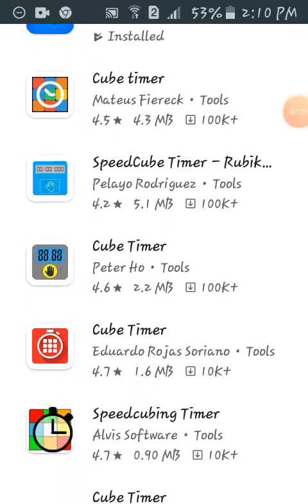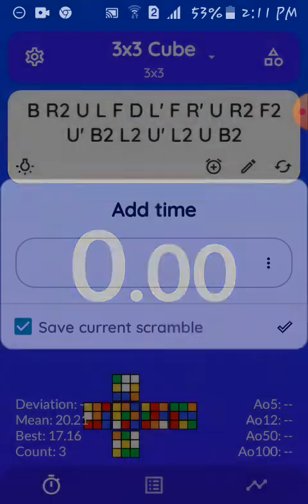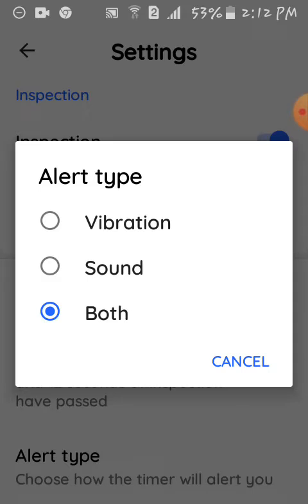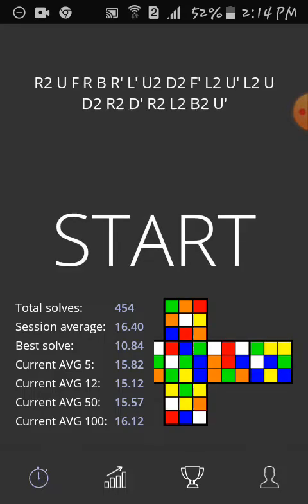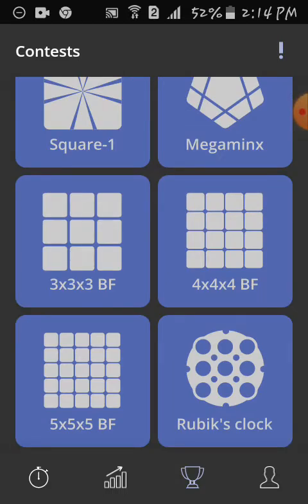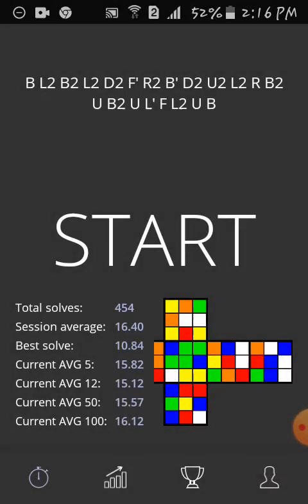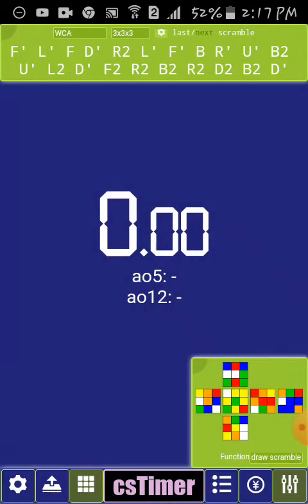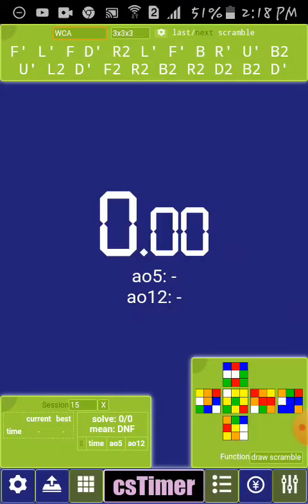3 Cubing Apps I use (You shuld try)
Hello Everyone! I'm back for another video for today! Today, I am going to show you the Cubing app I used and this apps are really popular to the cubing community! If you are looking for a timer, try using one of these apps that I will feature for today! Hope you'll enjoy it!

I'll be doing a QnA livestream on 150 subs and GIVEAWAY in 200 subs!

Happy Cubing!